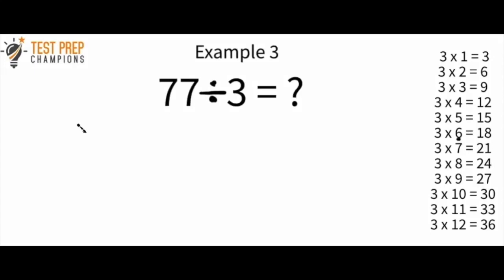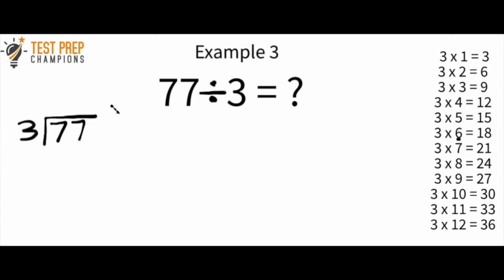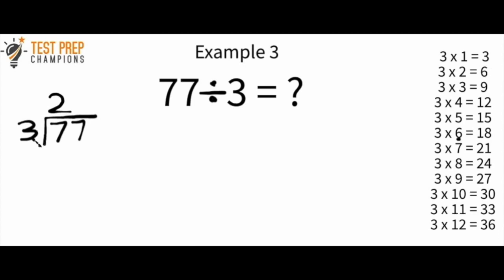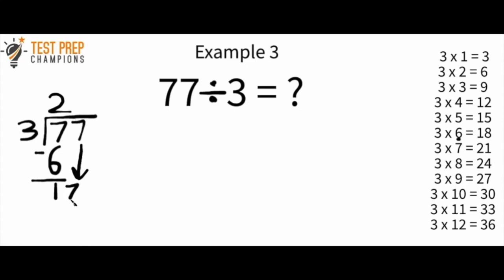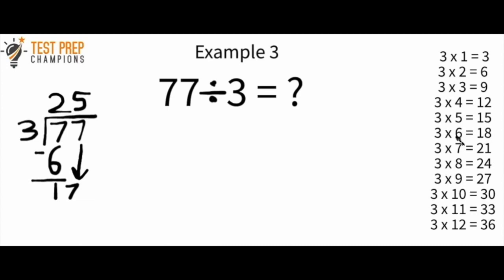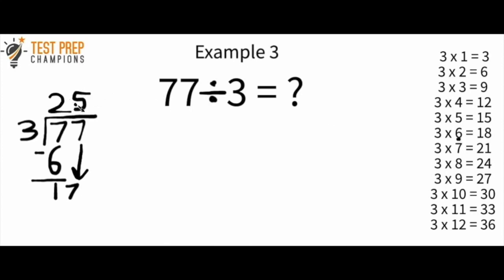How to Beat GED Math Long Division [Fast Lesson]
Learn how to beat GED math long division with this quick example to help you score higher on ged math!